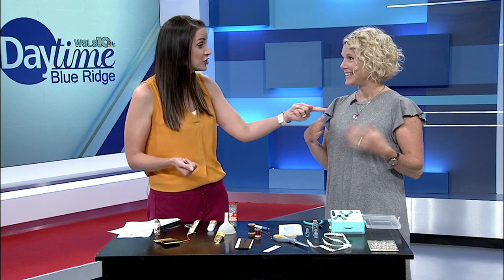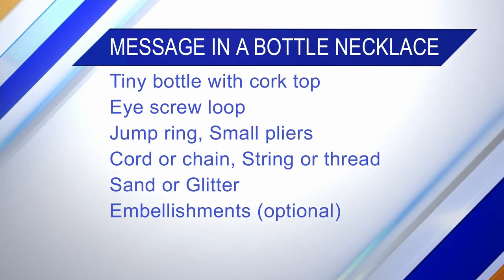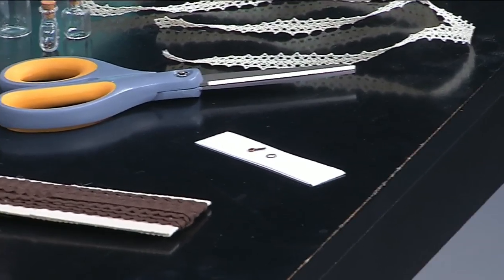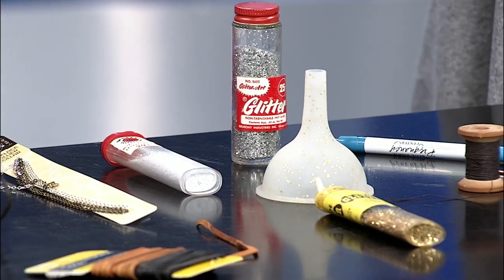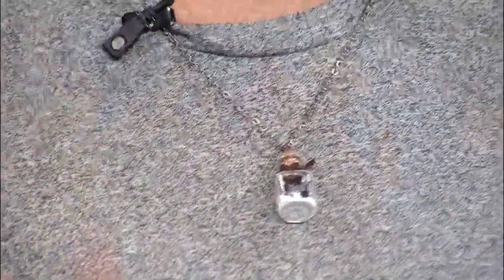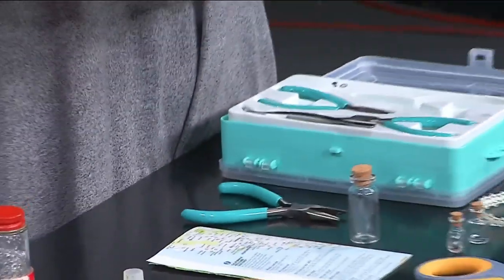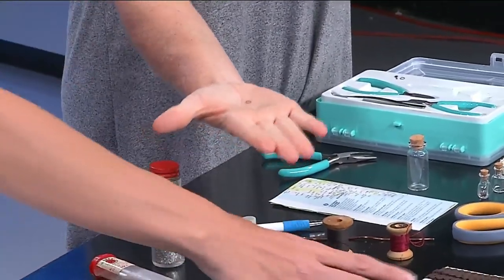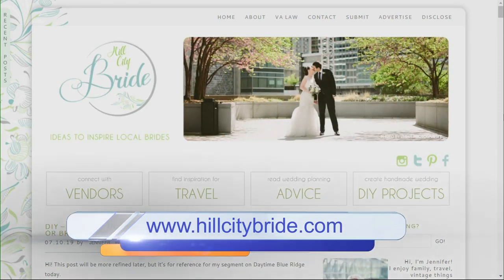DIY: Message in a Bottle Keepsake Necklace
Jennifer Prince is back from Hill City Bride Wedding Blog to show us a simple keepsake necklace perfect for bridesmaids, honeymooners or travelers in general.